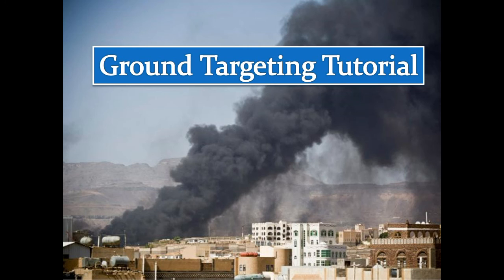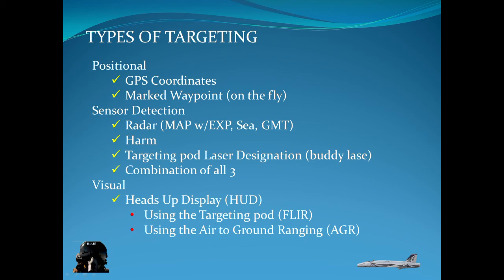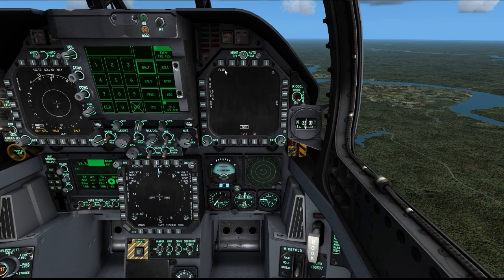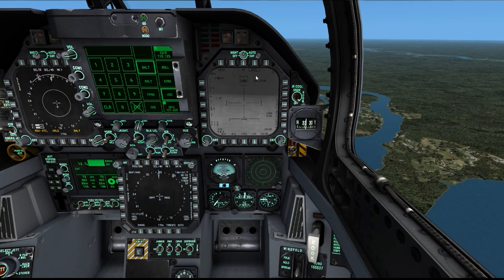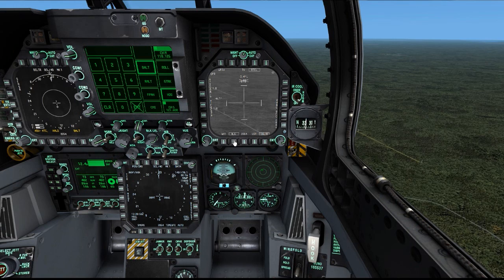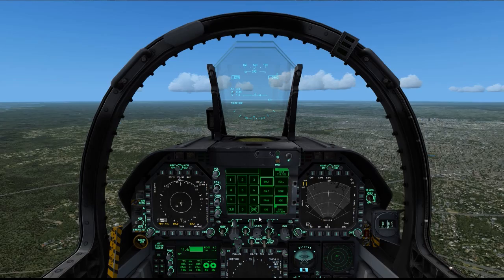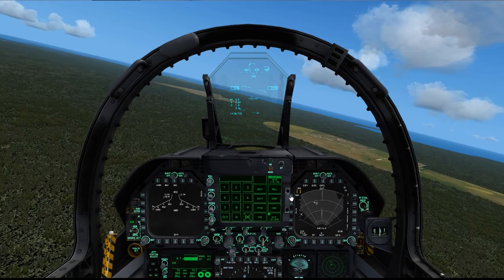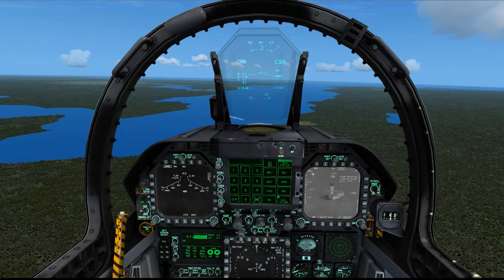VRS Superbug - Ground Targeting Tutorial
This video shows the different methods to designate ground targets using the Superbug's avionics.